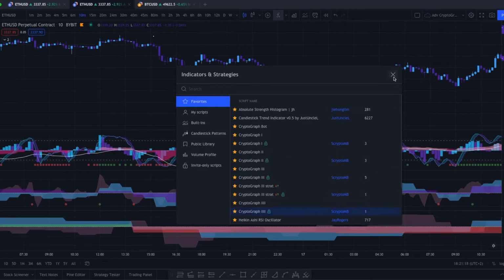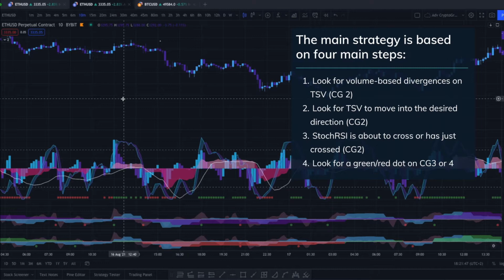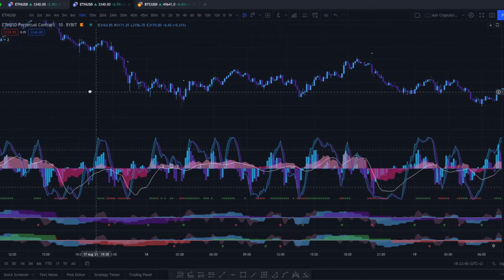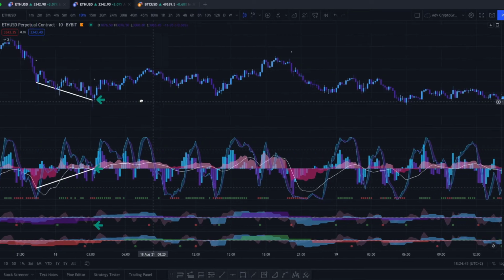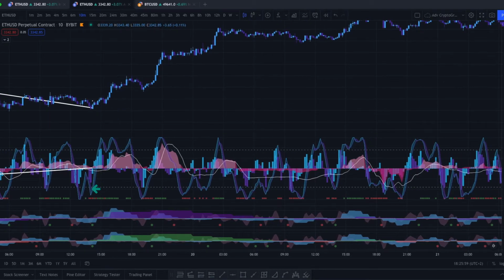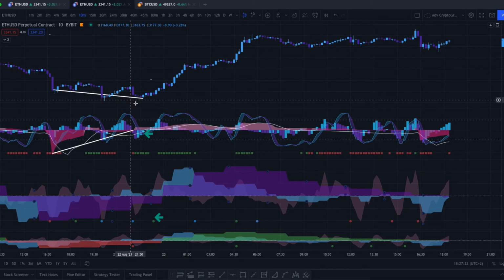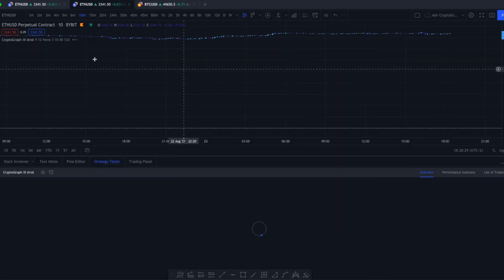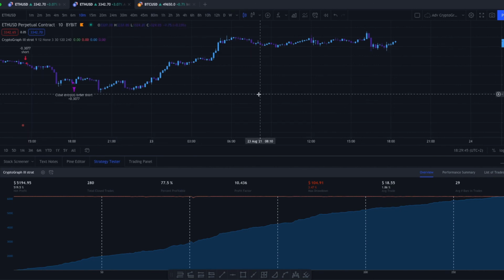CryptoGraph Basic Trading Strategy part 3: Indicators Combined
CryptoGraph Trading Strategy. Useful for both beginning and advanced traders.